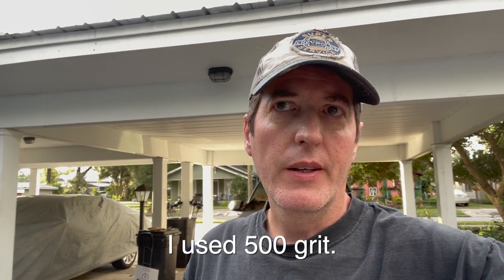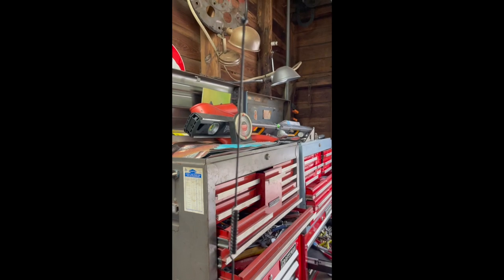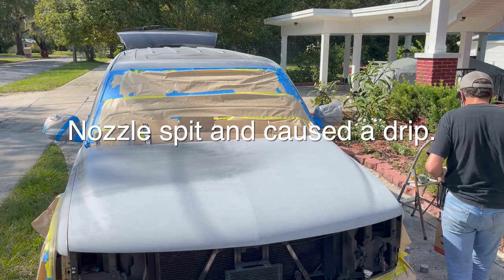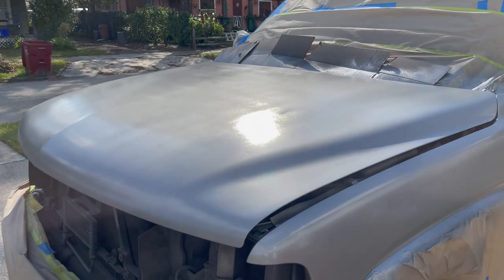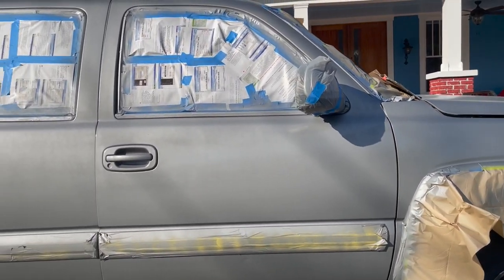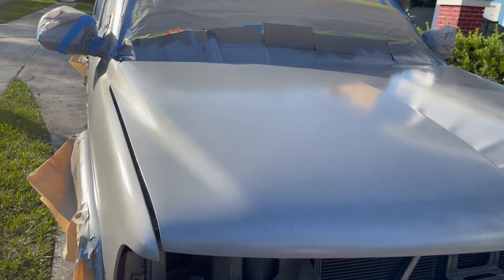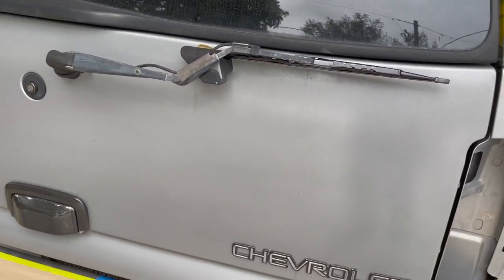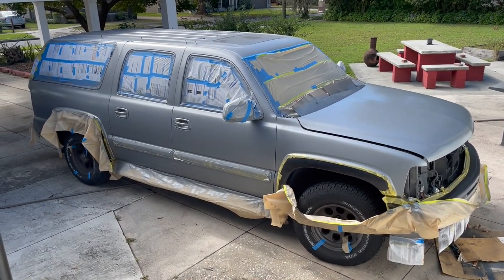Painting a Truck with Rustoleum Hammered Spray Paint Part 7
It's been a long few weeks but it's finally time to lay the paint down.  We're sanded, masked up and ready to begin so let's see how it all comes out.